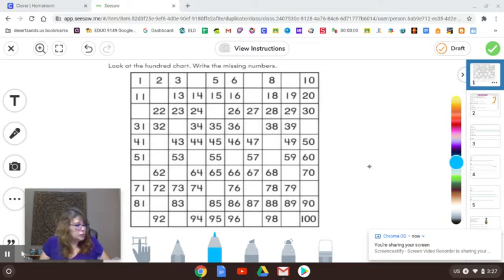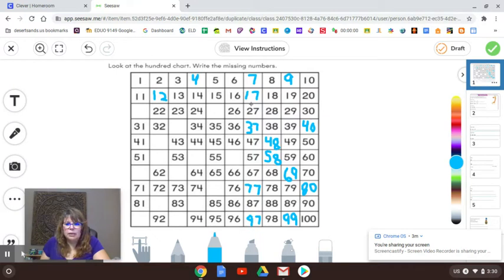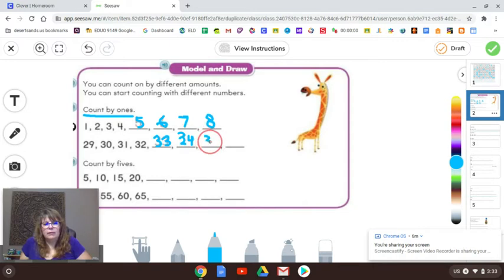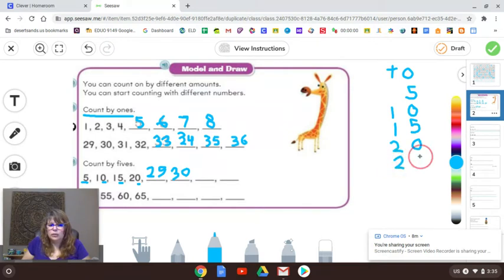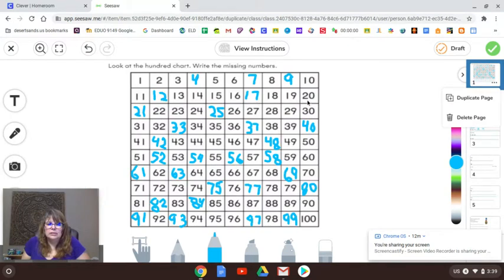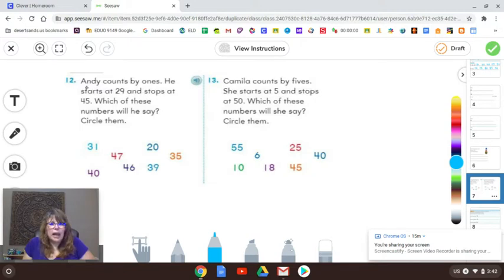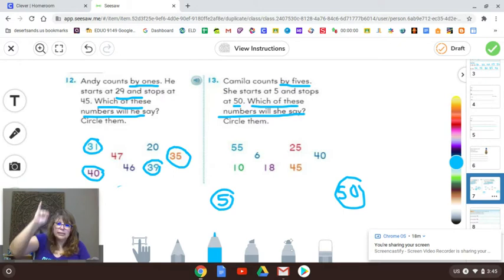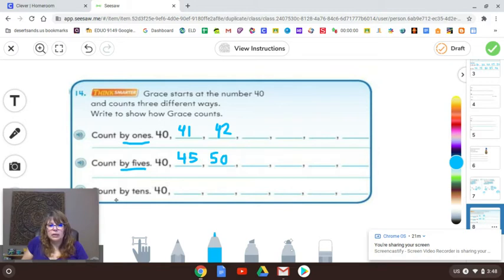Math 1.8 Counting Patterns Within 100